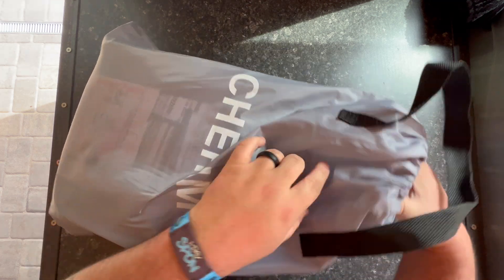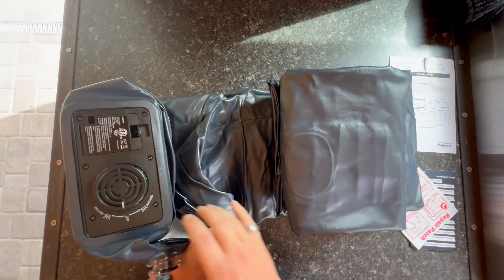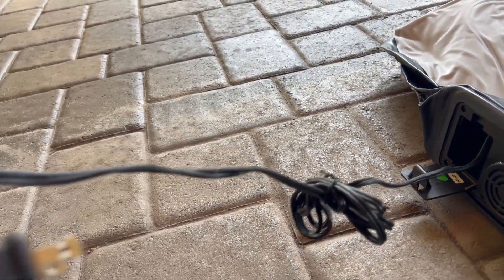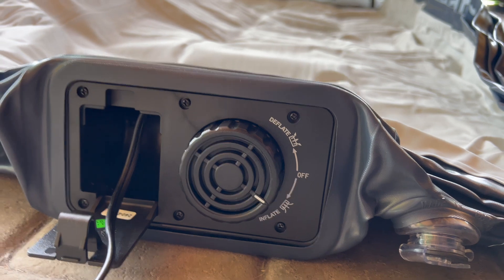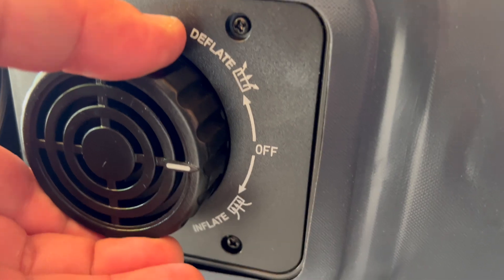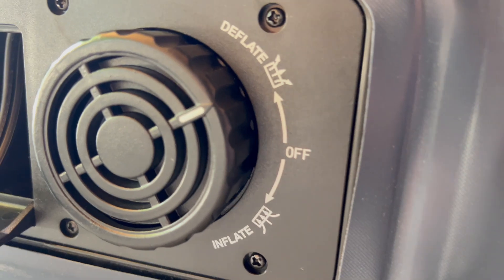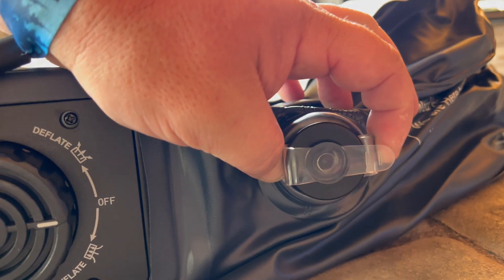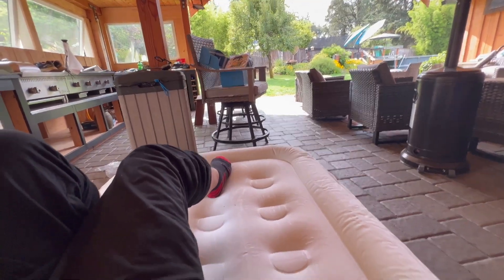Air Mattress with Built in Pump and Quilted Mattress Topper, 20" Comfort Blow Up Mattress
⭐️ Cherimor Twin inflatable Mattress
Customize Your Comfort: The upgraded CHERIMOR air mattress comes with an extra fluffy mattress topper. Made from soft-to-the-touch materials, this topper creates a cloud-like sleeping surface. It also features a box-quilted design, guaranteeing even distribution of the fill for enhanced softness and longevity. CHERIMOR air mattress gently cradles your body when you lie on it, ensuring you enjoy a truly restful sleep.
As Comfortable as Sleeping on a Cloud: The unique 21-air coil beam structure provides evenly distributed support and can hold up to 400 pounds. This design not only fits the curve of your body but also helps relieve back pain. It makes you feel like sleeping on a giant, fluffy cotton.
Quick and Easy Setup: Say goodbye to cumbersome manual pumps and set up your lounge area in just 2.5 minutes with our built-in electric pump! No tools are required, even kids can get involved! Allowing you to spend less time preparing and more time relaxing.
Long-lasting Durability: The CHERIMOR air mattress is made of high-quality, 0.4 mm thick composite PVC material with reinforced seams craft, increasing its durability by 33%. This robust design makes the CHERIMOR air mattress a smart investment for your home.
Versatile Application: A carrying bag is included in the package for easy transportation and storage. This mattress can not only be used for family at home, but is also very suitable for accommodating guests, resting in the office, temporary sleeping arrangements during moves, and even enhancing your comfort experience when camping. No matter where you are, the CHERIMOR air mattress ensures you enjoy high-quality sleep anytime, anywhere.